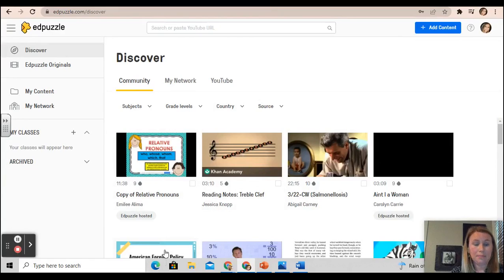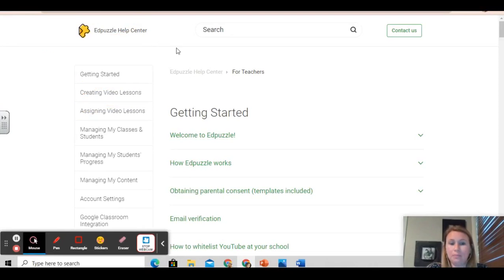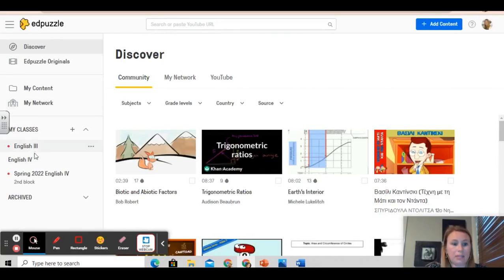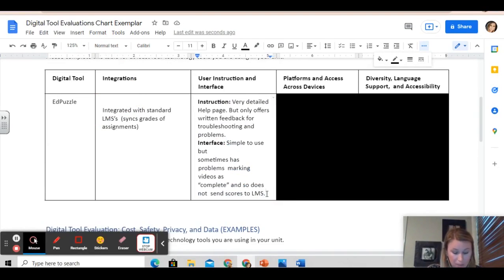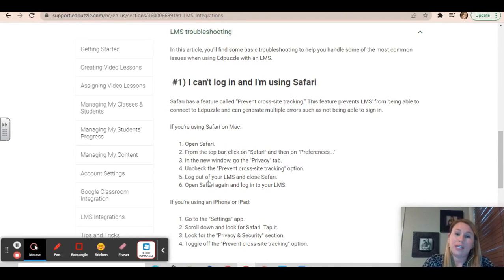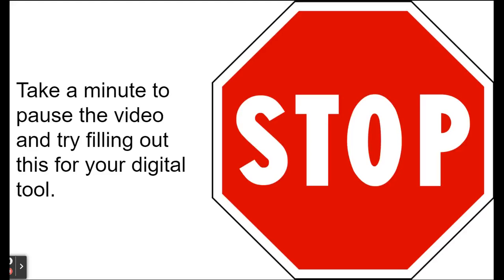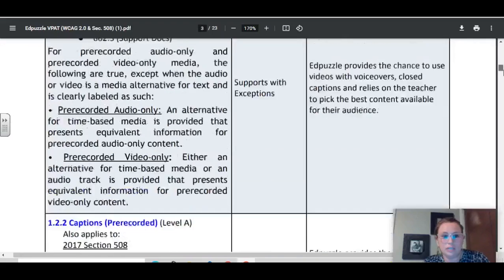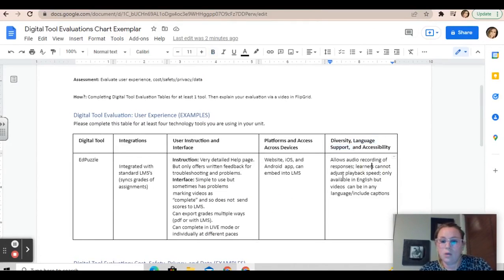Digital Tool Evaluation: User Experience Table